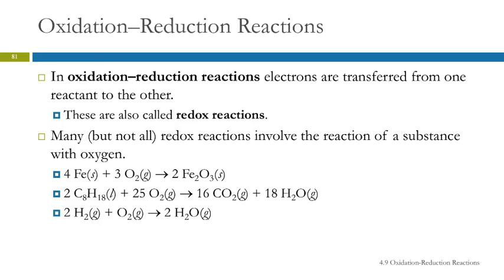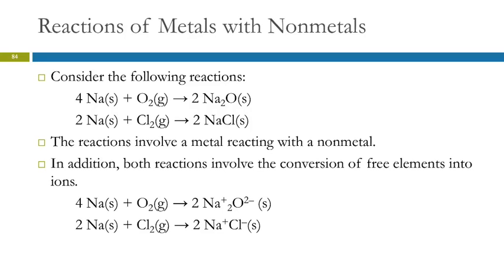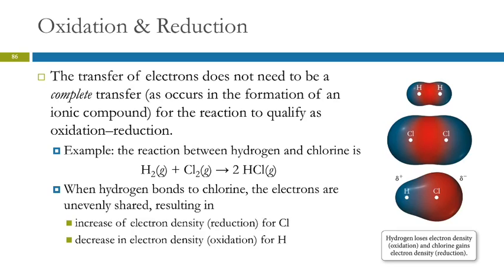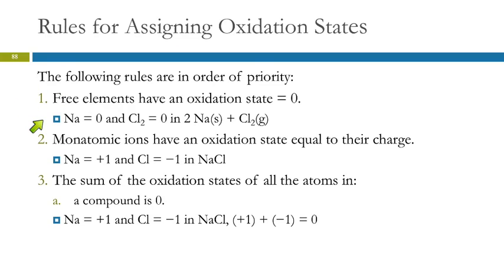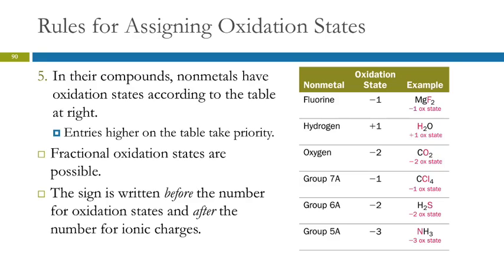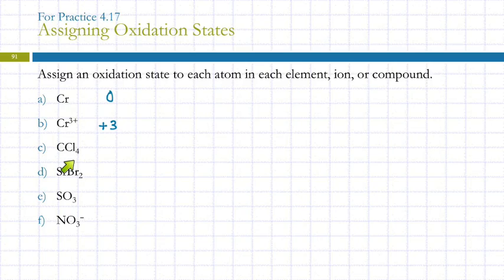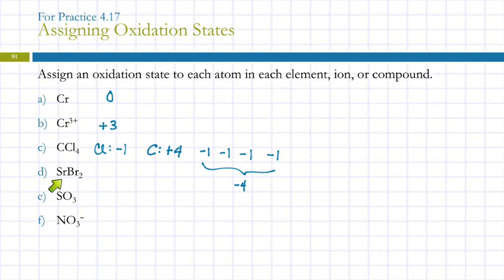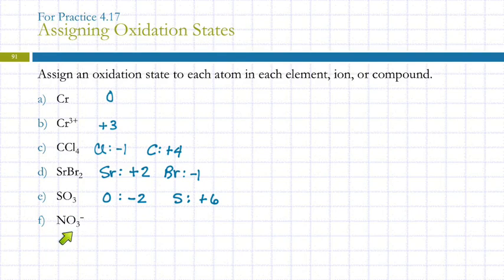4.9 Oxidation-Reduction Reactions